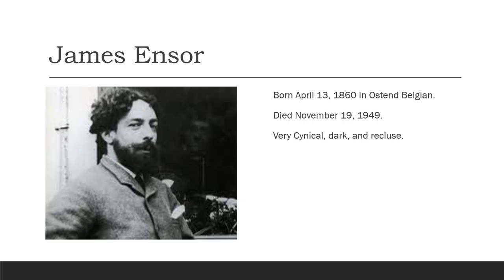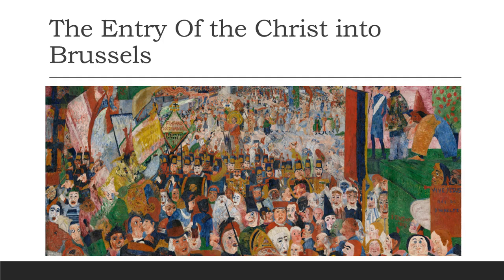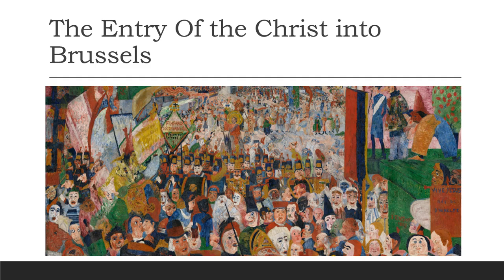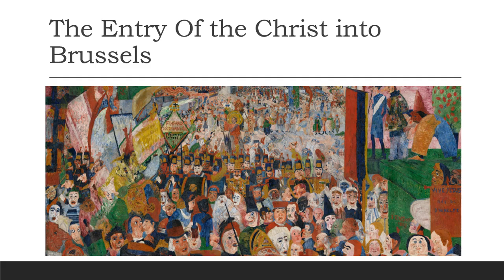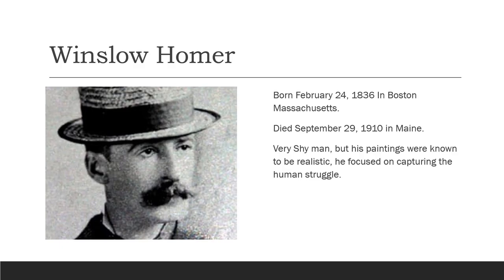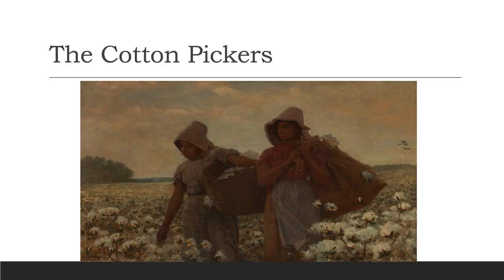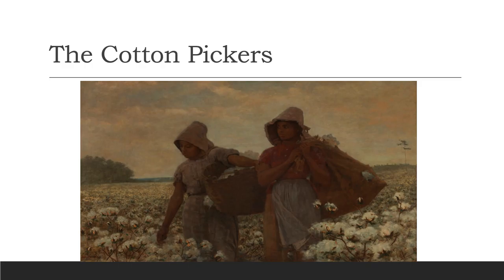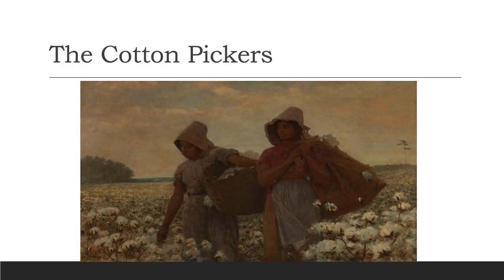Professor Woods student Art Critic Video Analysis 1